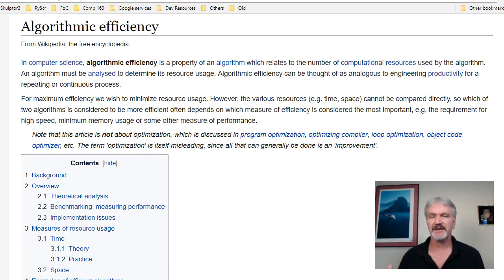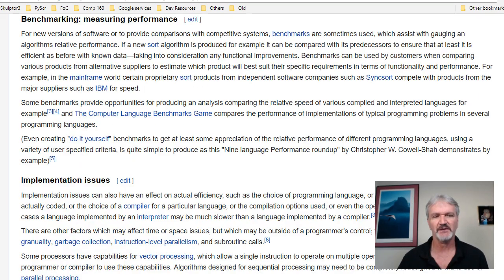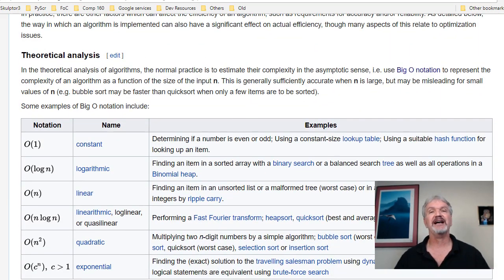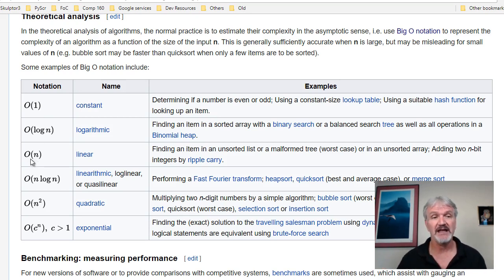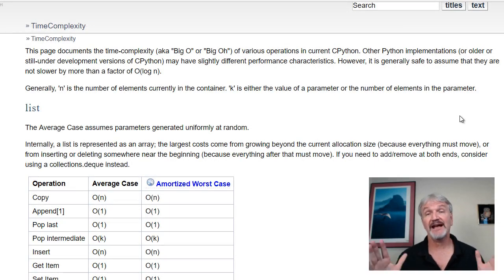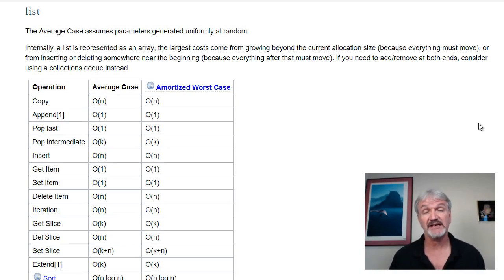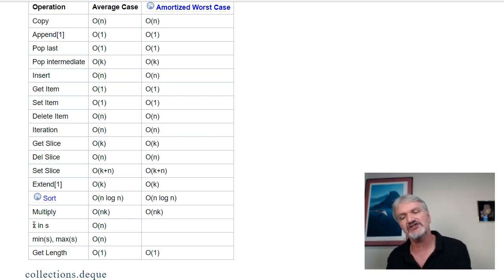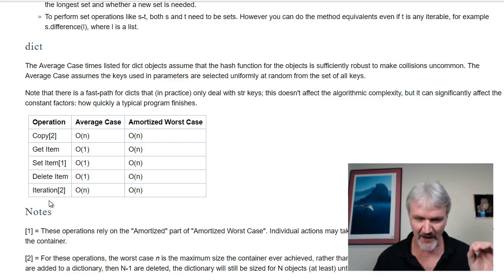Analyzing the Efficiency of Your Code - Python Data Visualization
Link to this course:
This if the final course in the specialization which builds upon the knowledge learned in Python Programming Essentials, Python Data Representations, and Python Data Analysis.  We will learn how to install external packages for use within Python, acquire data from sources on the Web, and then we will clean, process, analyze, and visualize that data. This course will combine the skills learned throughout the specialization to enable you to write interesting, practical, and useful programs.

By the end of the course, you will be comfortable installing Python packages, analyzing existing data, and generating visualizations of that data.  This course will complete your education as a scripter, enabling you to locate, install, and use Python packages written by others. You will be able to effectively utilize tools and packages that are widely available to amplify your effectiveness and write useful programs.

Great introduction to Python visualizations. The assignments are challenging but relevant and echo real world problems you might encounter.,Great intro to python. I am taking a star away because I think a topic on OO python would have been very useful for me.